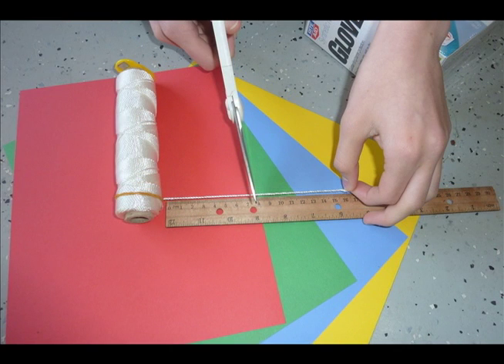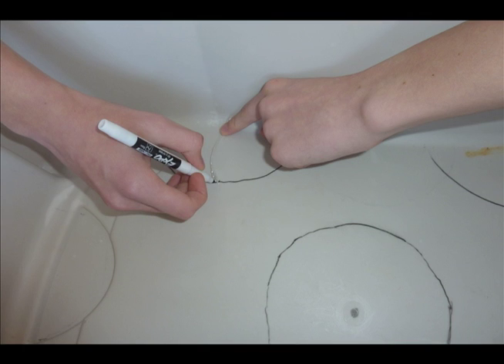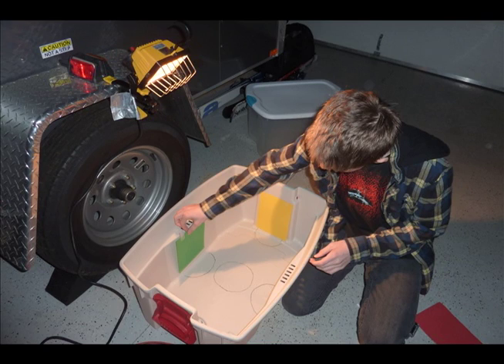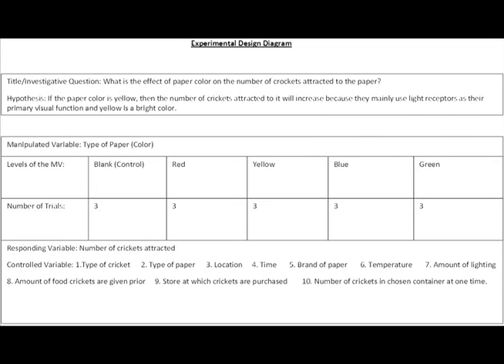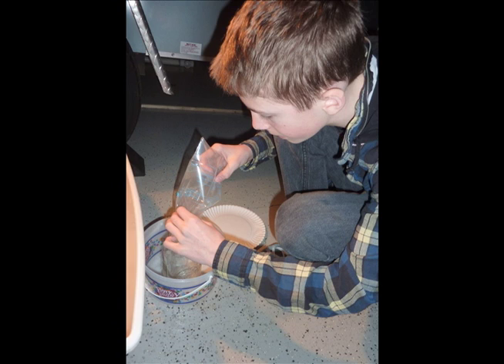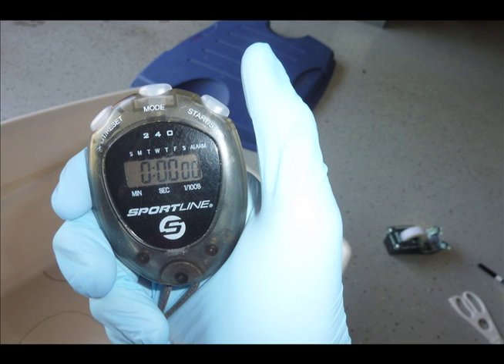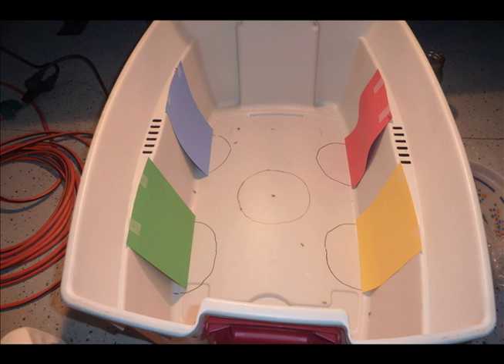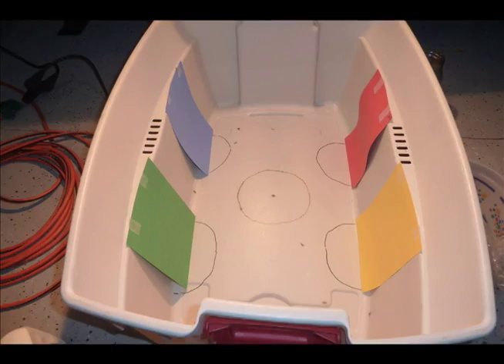Tanner's Discovery 2012